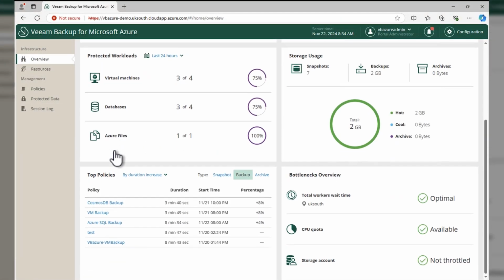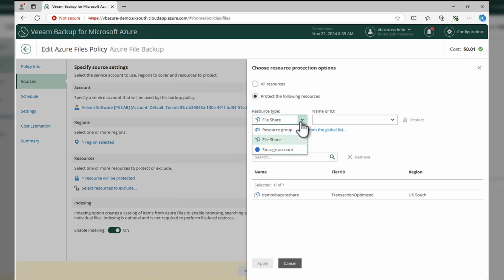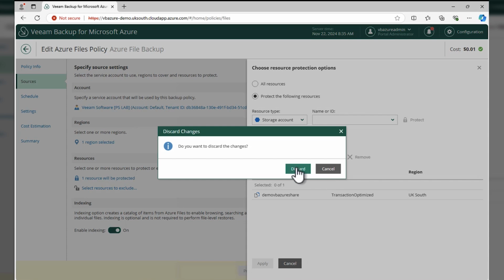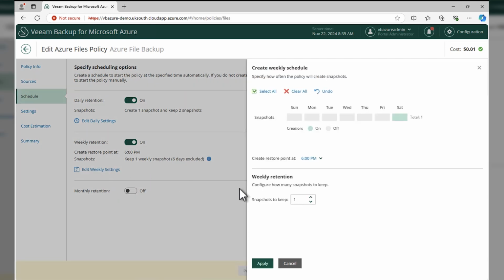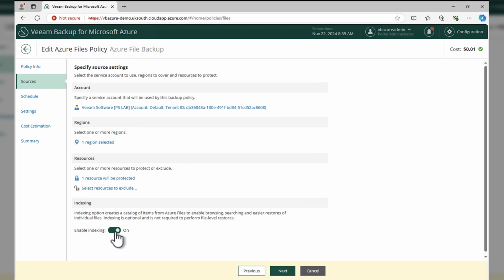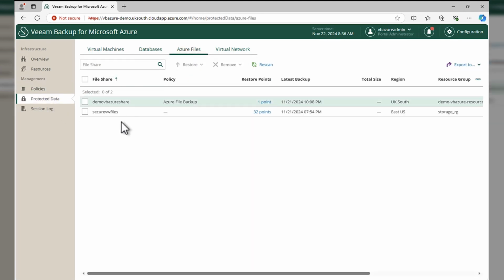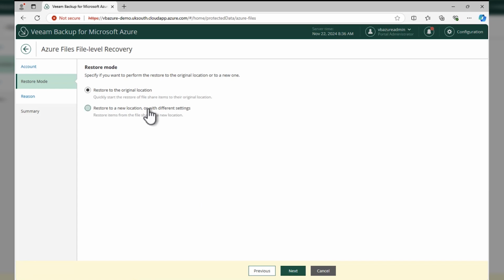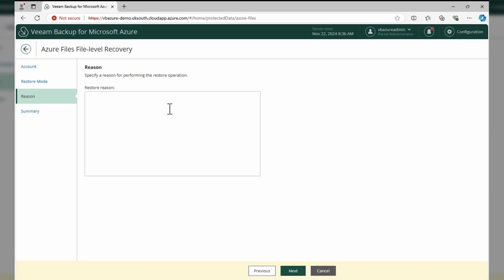Veeam Backup for Microsoft Azure: How to Protect Unstructured Cloud Data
Unstructured data is ubiquitous, and as more businesses transition their NAS environments to the public cloud, Azure Files becomes a popular choice. This demo showcases how effortlessly you can protect your Azure Files using Veeam Backup for Microsoft Azure. Understand the shared responsibility model and explore granular recovery techniques to ensure your data is safe and retrievable. Learn how leveraging Azure Files can enhance your business operations with scalability and reach, while maintaining robust protection and recovery capabilities.

Visit Veeam.com to learn more about Veeam Backup for Microsoft Azure, part of Veeam Data Platform